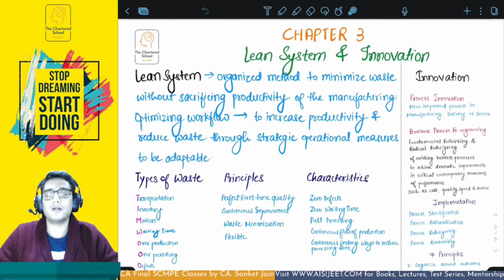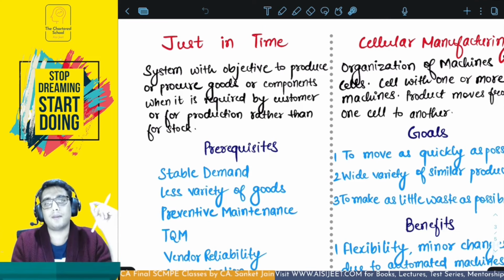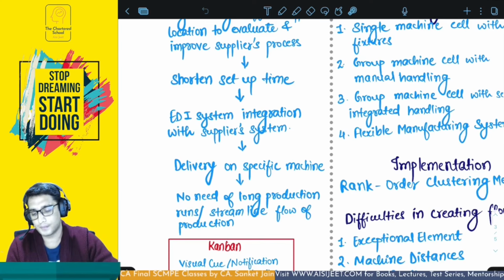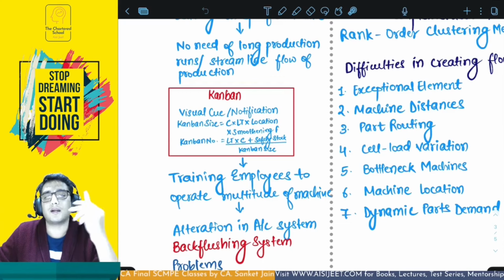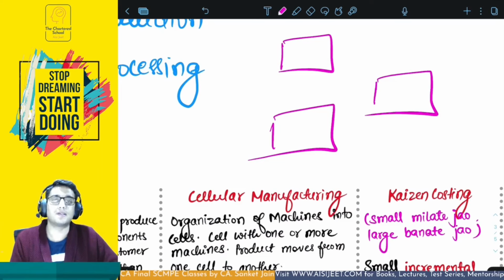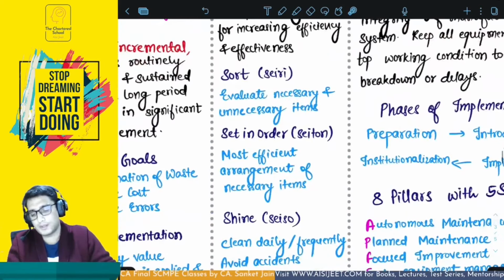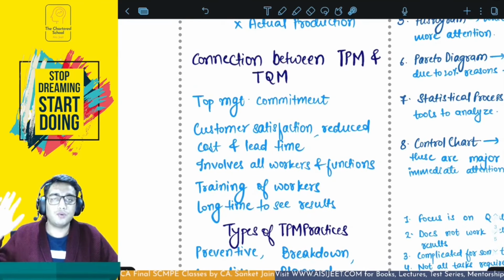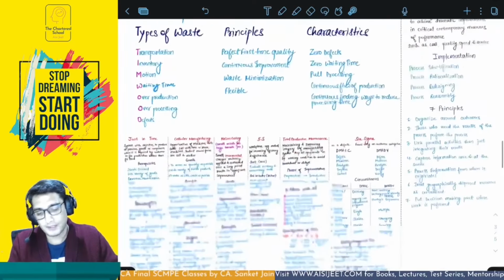CA FINAL SCMPE Revision Lean System and Innovation Chapter 3 for May 22 / Nov 22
ca final scmpe
ca final scmpe theory
scmpe
cellular manufacturing
scmpe important
ca final scmpe full lectures
how to study ca final scmpe
ca final scmpe revision
costing revision
scmpe ca final revision
scmpe self study
ca final scmpe classes
lean system and innovation sebi
scmpe new study material
chapter 3 scmpe
ca final scmpe sanket jain
how to prepare scmpe
scmpe ca final
scmpe theory
lean system and innovation ca final
scmpe 1.5 days revision
ca final may 2022
rank order clustering
how to prepare scmpe ca final
costing ca final
scmpe ca final revision strategy
ca
scmpe classes
costing ca final revision
scmpe ca final preparation
costing theory ca final
scmpe marathon
sanket jain
sanket jain costing
ca final costing
ca final scmpe free classes
scmpe chapter 3
ca final costing revision
costing ca final new
scmpe classes ca final
lean system revision
costing revision ca final
how to study scmpe
cost management
scmpe revision lectures
ca final cost
how to prepare for scmpe ca final
lean system and innovation
costing
scmpe revision
sanket jain ca
cost ca final
ca final costing theory
ca final costing new syllabus revision
cost
costing ca final new syllabus
sanket jain scmpe
strategic cost management lecture
ca final scmpe new study material
lean system
scmpe theory revision
ca final costing classes
strategic cost management ca final
scmpe last day revision
how to study scmpe ca final
ca final scmpe marathon
strategic cost management
lean system and innovation in costing
ca sanket jain
ca final scmpe modern business environment
kanban card scmpe
kanban scmpe
ca final costing new syllabus
ca final scmpe lean system and innovation
ca final revision